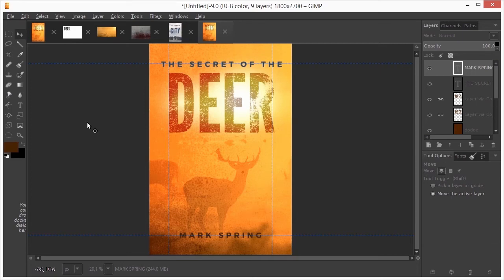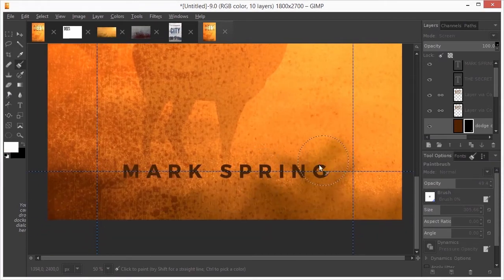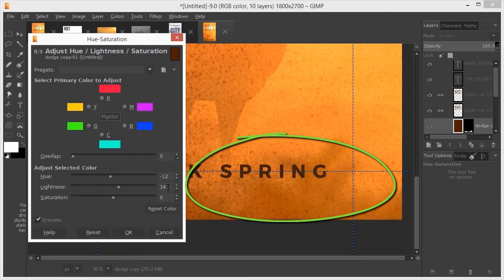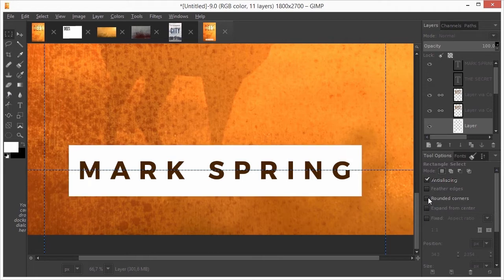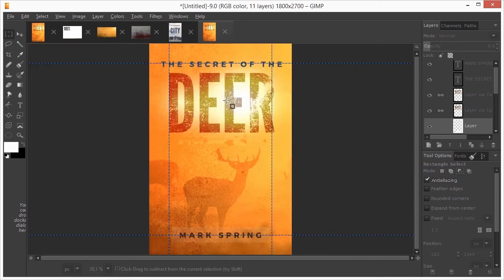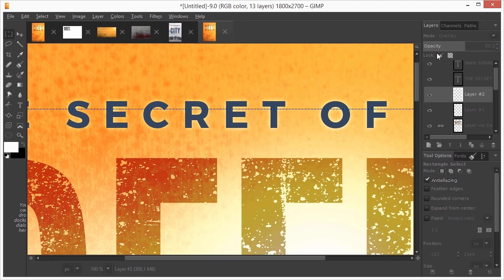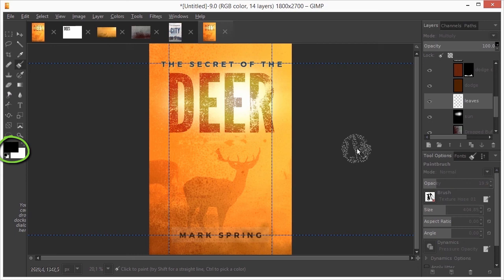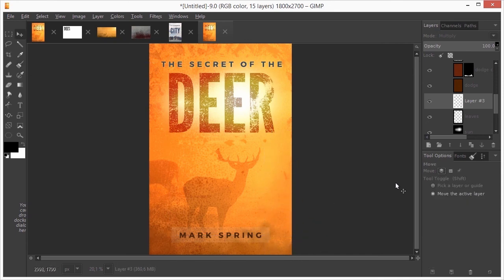68) Finish an e-book cover using blending modes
In this lecture we will look at finishing an e-book cover using blending modes in Gimp 2.10